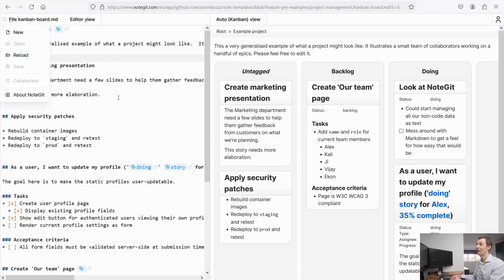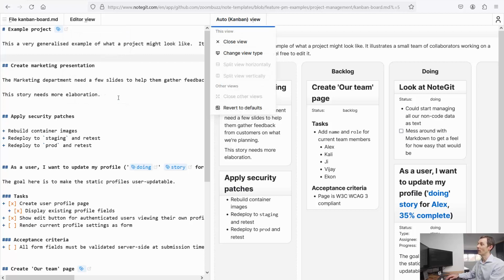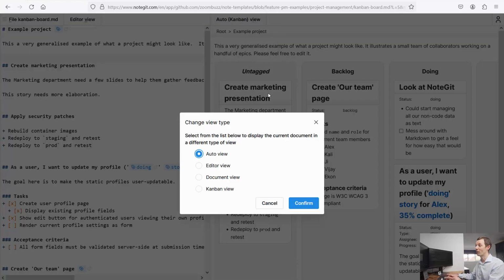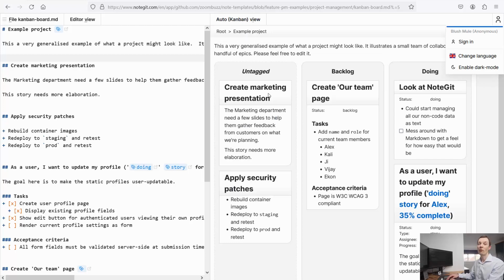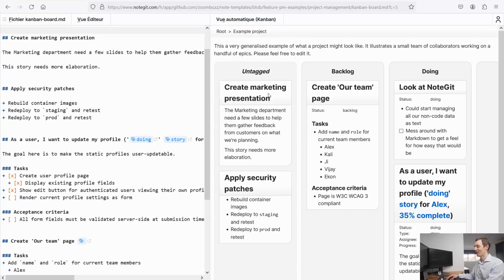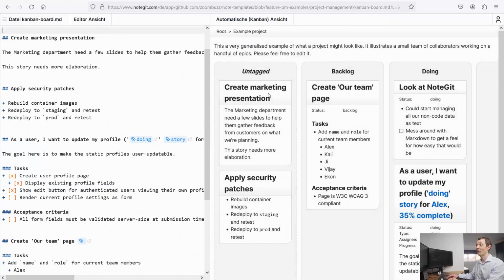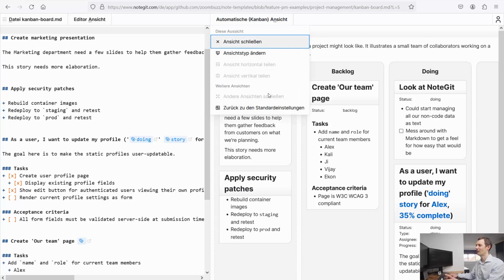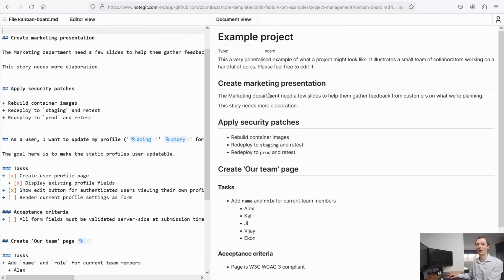Feature: Go mouseless with language-specific hotkeys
In this video I show how you can use hotkeys to continue editing continuously and avoid having to remove your hands from the keyboard.